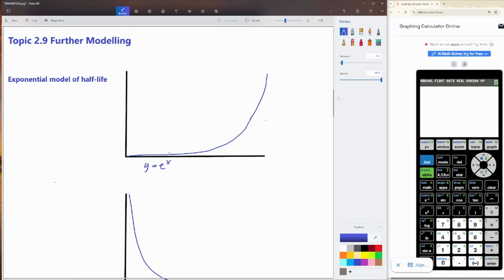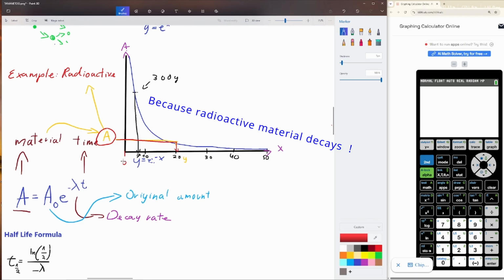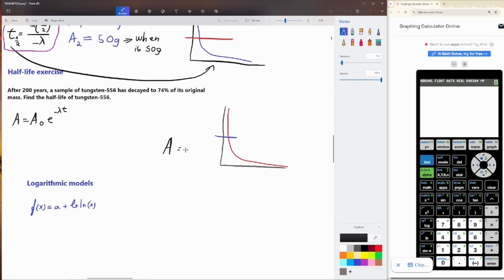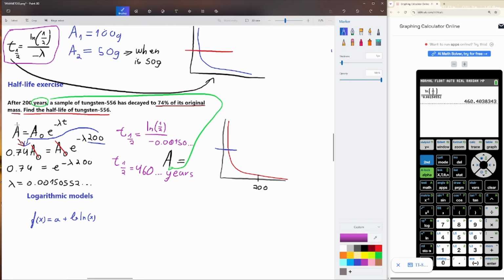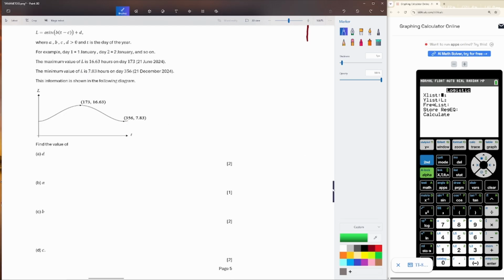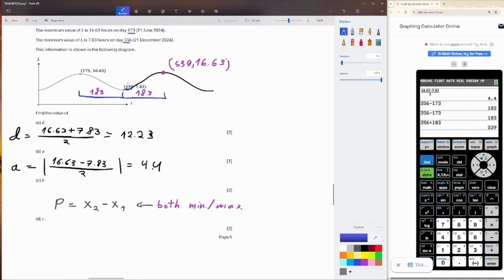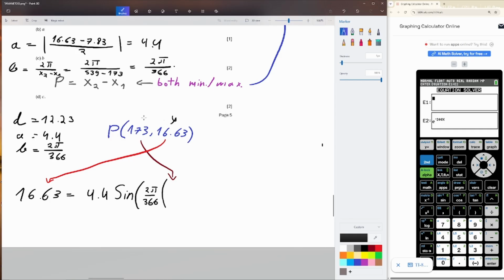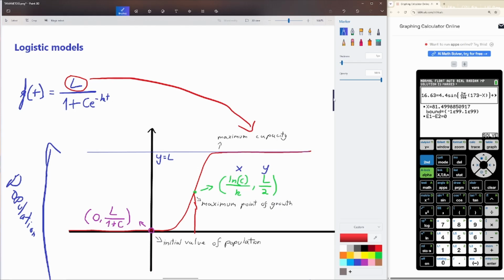Topic 2.9 Further Modelling | Exponential Half-life, Sinusoidal Function, Logistic Function IB AI HL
We are learning TOPIC 2.9 on AI HL